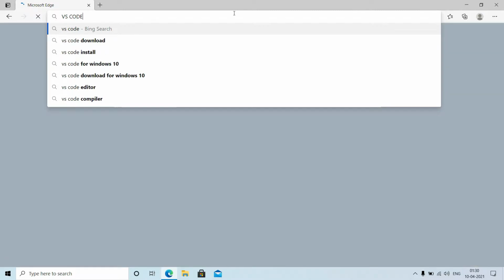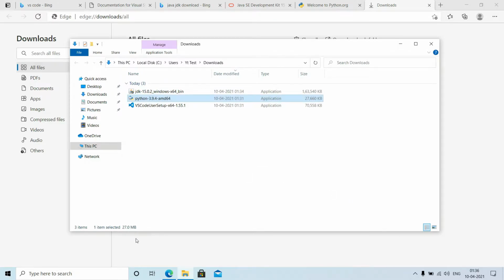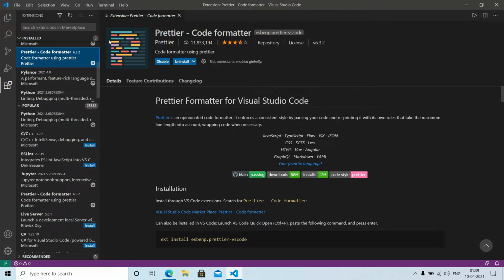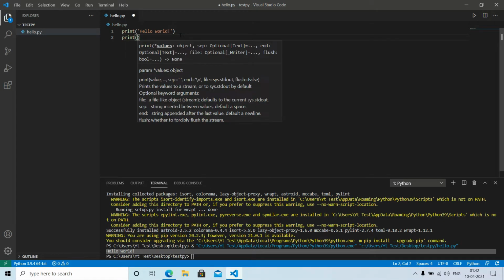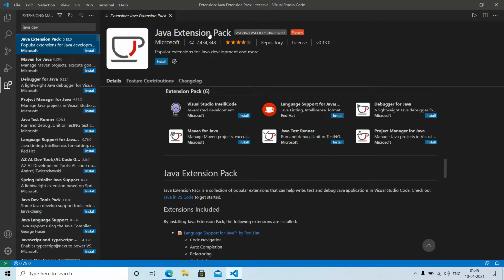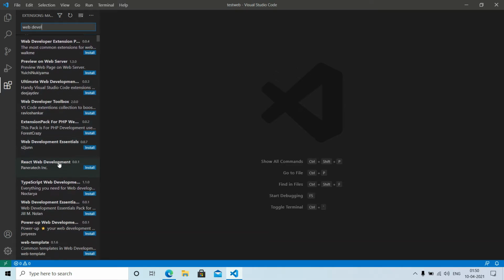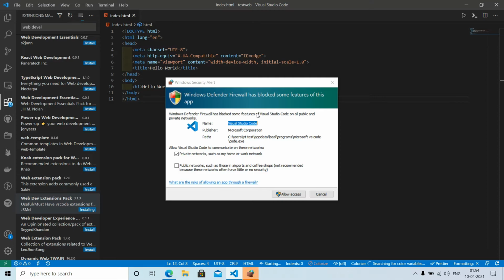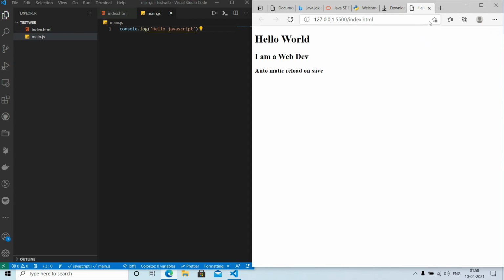Setting up Environment in vs code for |Python | java | web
In this video we set up vs code for learning python, java and JavaScript
Next video will be on how to install jdk in 32 bit and how to start coding in mobile.

chapters:
0:00 - intro
0:43 - Downloading VS code
1:18 - Downloading Python
1:51 - Downloading Java JDK
2:35 - Installing VS code
3:36 - Installing Python
5:20 - setting up python in vs code